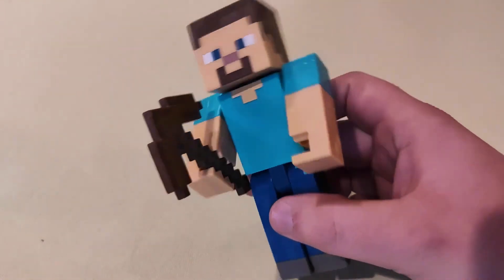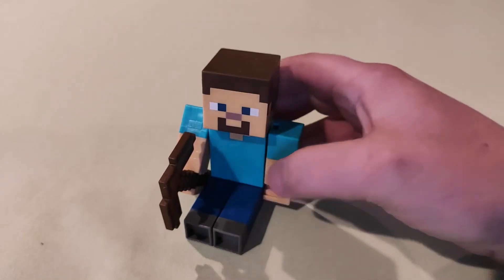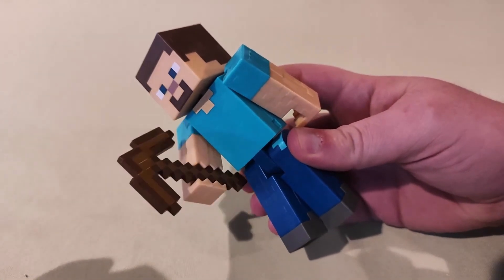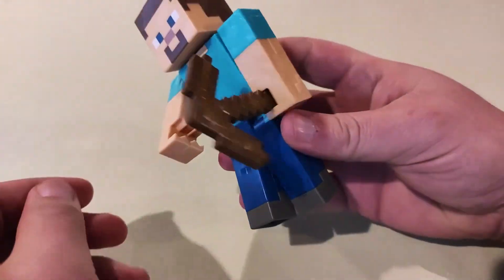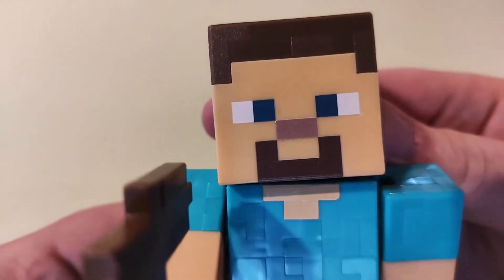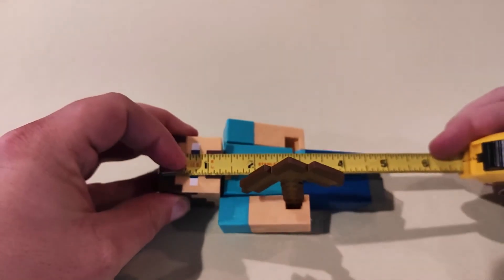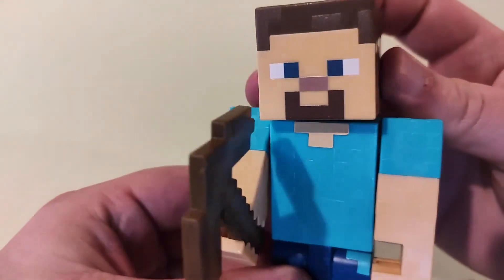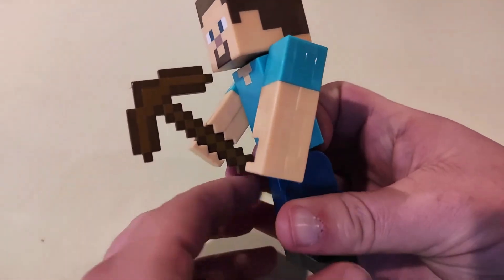A Must-Have Minecraft Figurine!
Steve, of course, is the most important figurine to start your Minecraft collectables collection.

Minecraft Steve with Pickaxe Figure, 5"